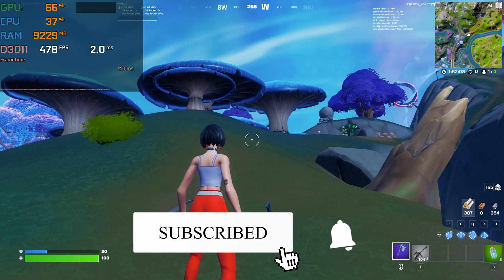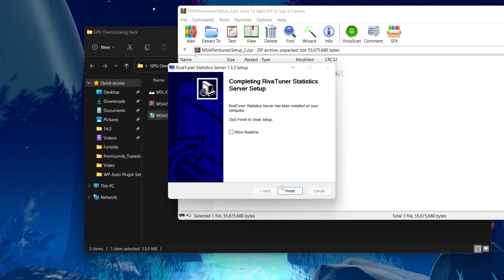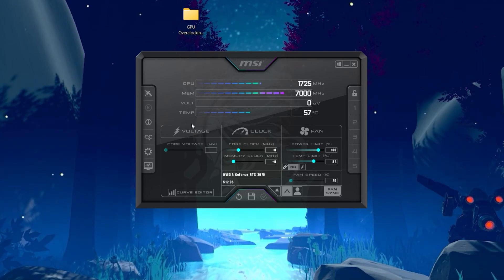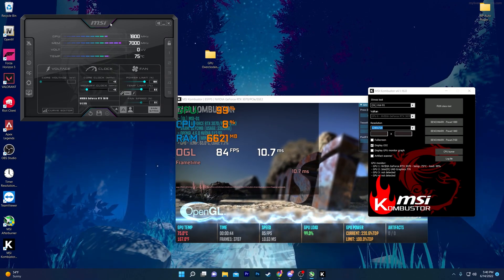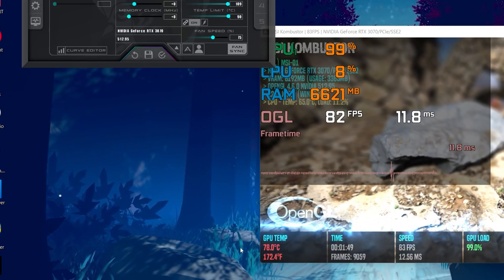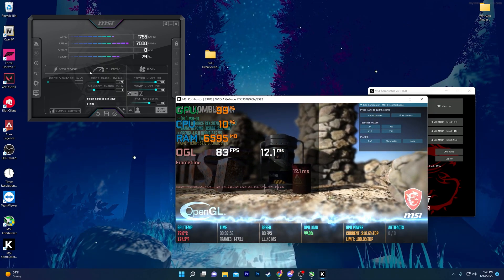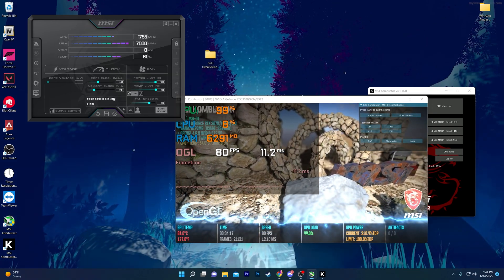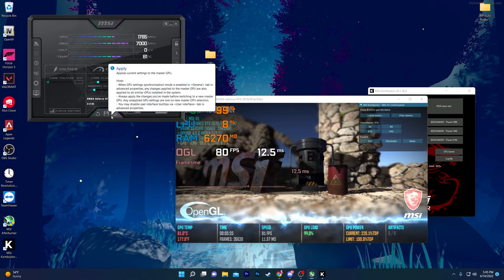HOW TO OVERCLOCK YOUR GPU SAFELY - NVIDIA & AMD GUIDE 2022 (Boost Performance)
today in this video, you will learn how to overclock your GPU for the best performance with your AMD Radeon and Nvidia GPU. This video includes all the safety measurements that you need to use for overclocking your GPU.

Title: HOW TO OVERCLOCK YOUR GPU SAFELY - NVIDIA & AMD GUIDE 2022 (Boost Performance)